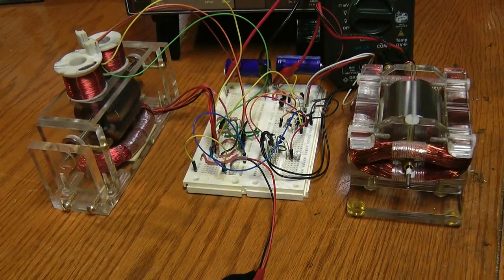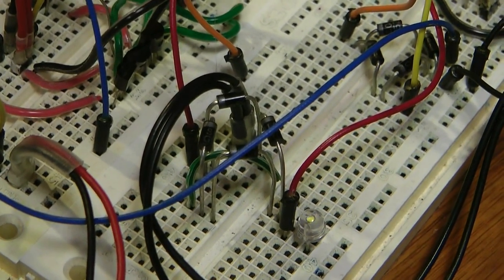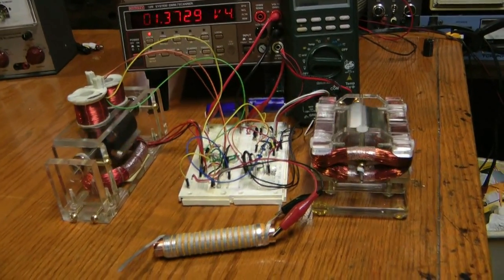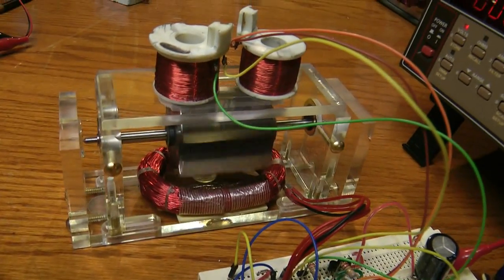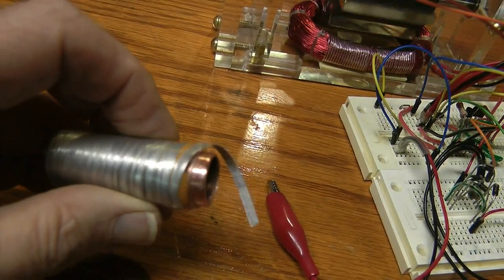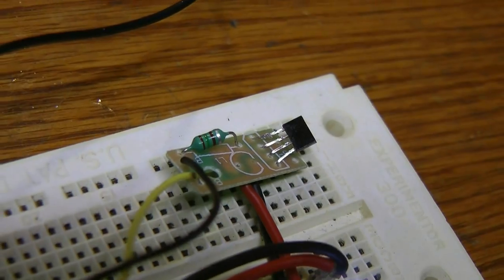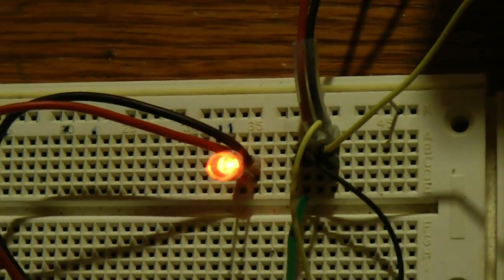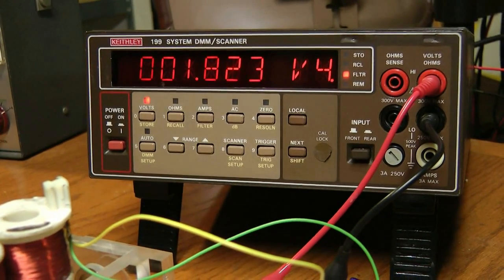Window Motor Runs Window Motor.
I'm running one motor from the feed back of the other.  The first motor is capable of doubling the voltage going to the second circuit board and motor. There is also some experiments with Earth Cells (Similar to a battery with water as an electrolyte)